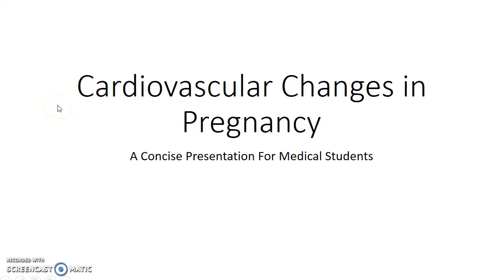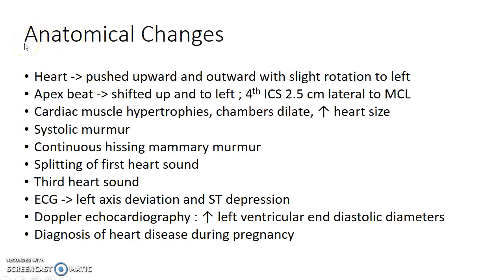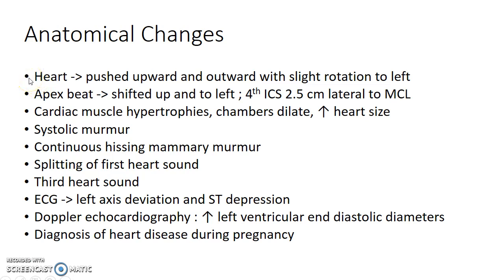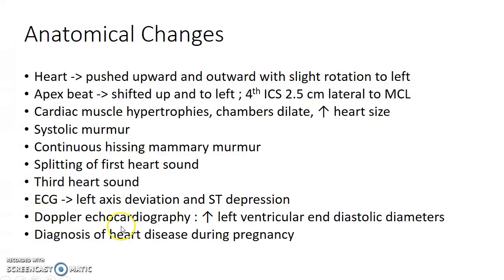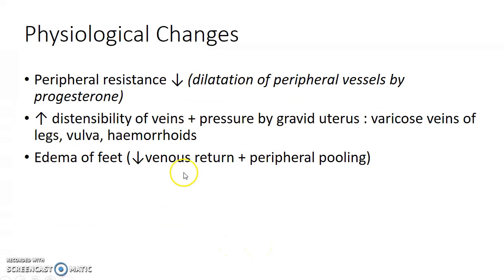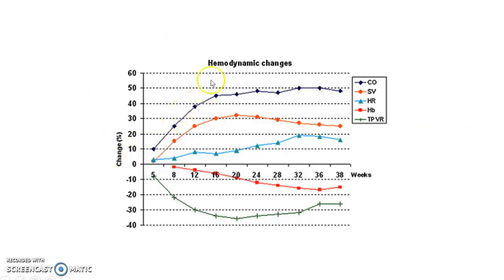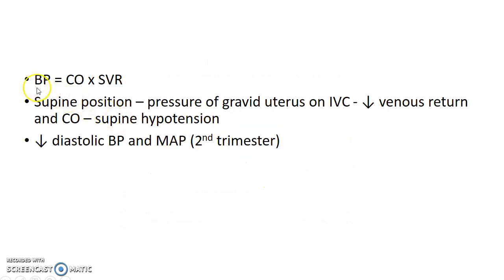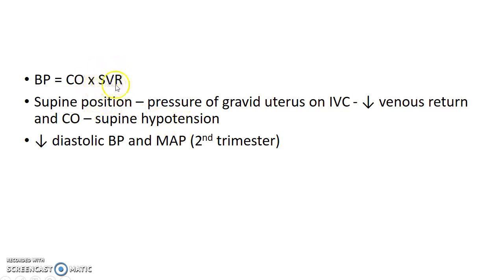Cardiovascular System Changes in Pregnancy - Obstetrics for Medical Students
Hey guys, this is Indian Medico. In this video, we are going to see about physiological changes in the mother's cardiovascular system during pregnancy. This is a concise presentation from the topic 'Maternal Physiological Changes During Pregnancy' in Obstetrics and Gynecology.